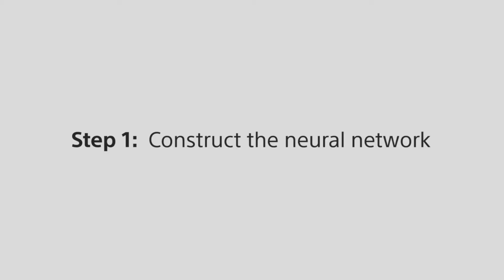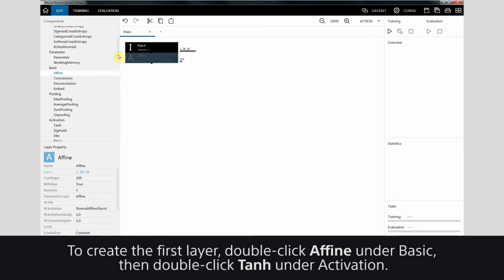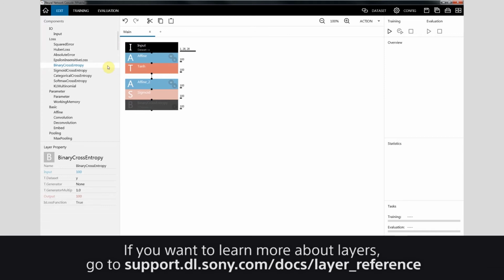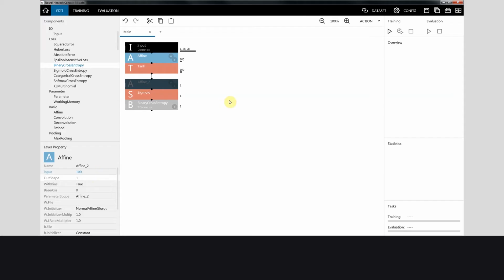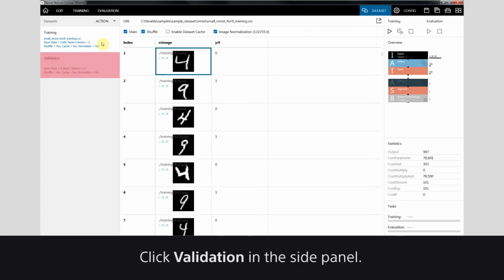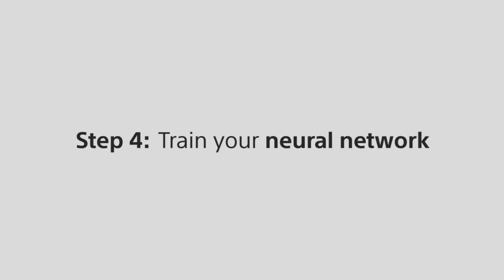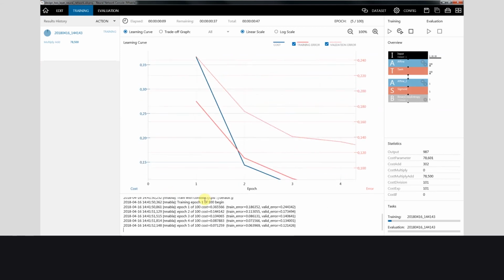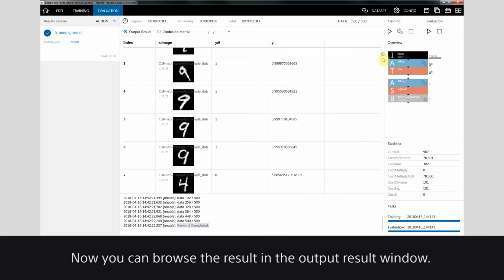How to design a two-layer neural network with Neural Network Console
In this video you will learn how to design a two-layer neural network with regression and how to train your neural network with MNIST dataset.

For more information about Neural Network Console, go

Third Tutorial: How to use Sample Datasets with Neural Network Console